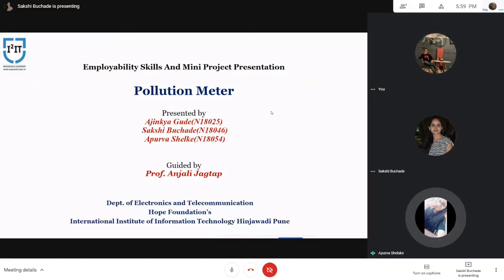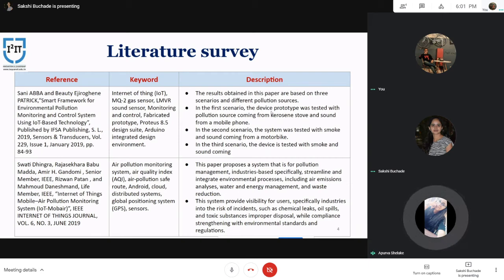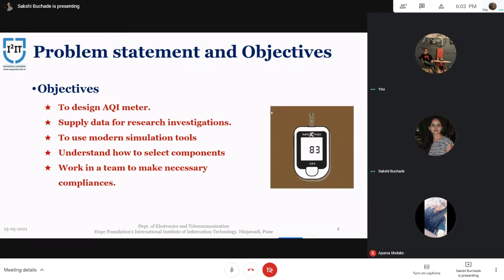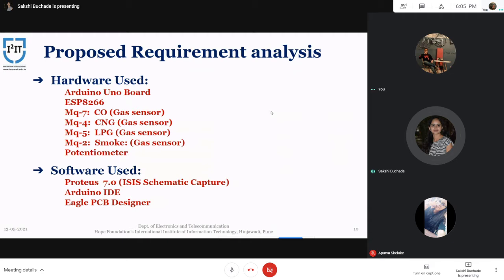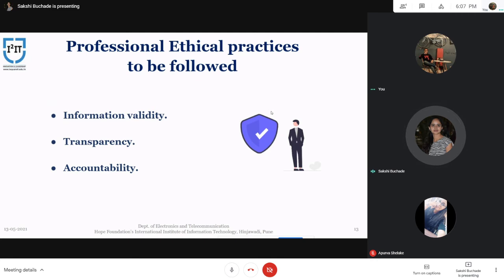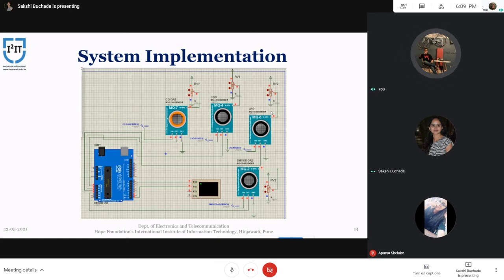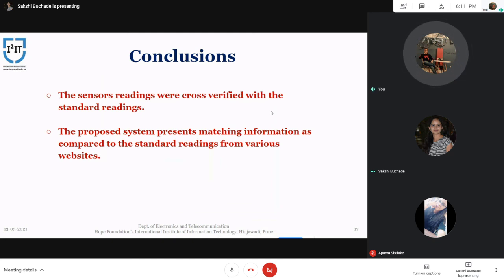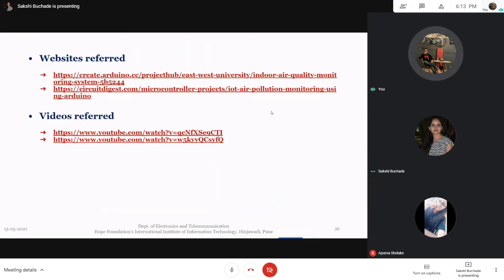Project - Pollution Meter using Arduino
This is a project done by TE students at I2IT, Pune. This system
implements the combination of server, gas sensors (CO, CNG, LPG, and Smoke) to sense the air quality of the environment and shows the real condition of air.